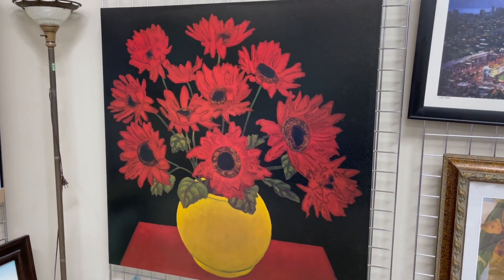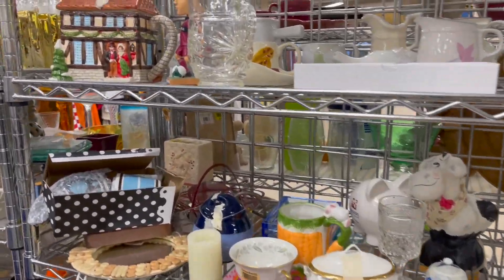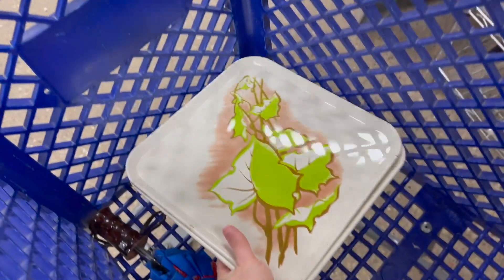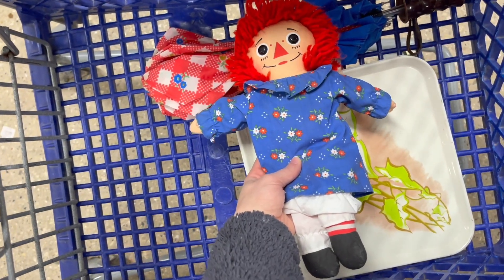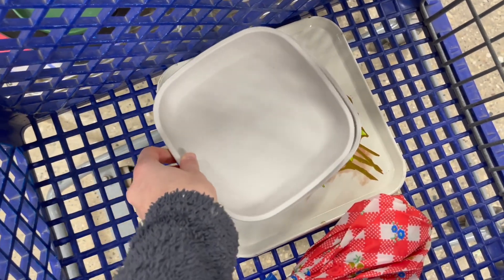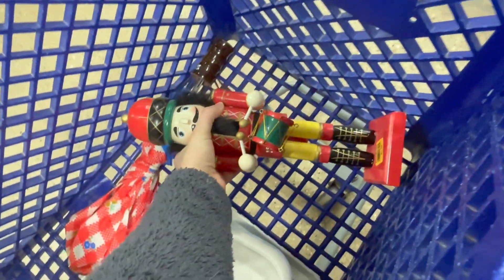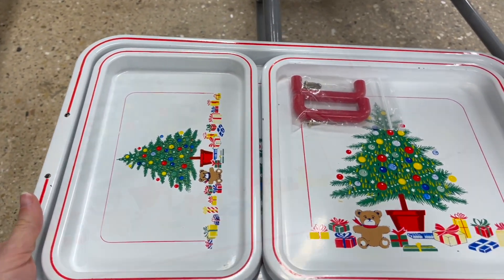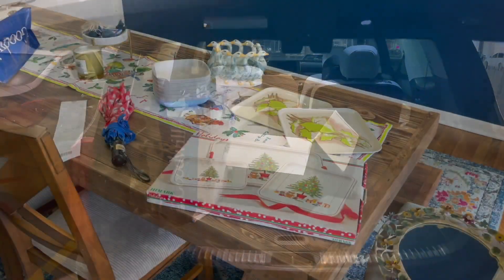Goodwill Garden Haul in Zone 5B! Thrifting For Seed Starting Items and Other Gardening Treasures!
Garden Gals and Guys, in today's video I take you thrifting with me to my local Goodwill to try and find some garden related treasures. Overall it was a pretty successful trip! The hunt is always exciting and enjoyable!

-Steph
AKA Tiny